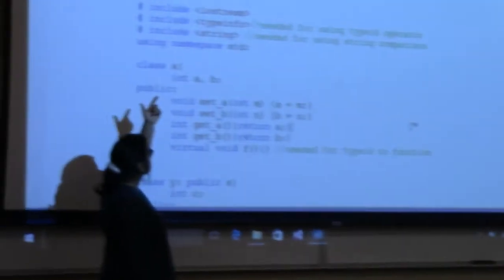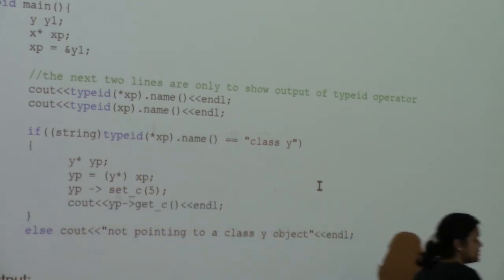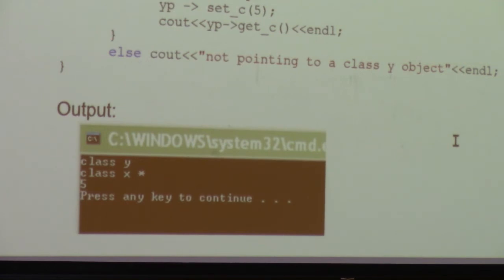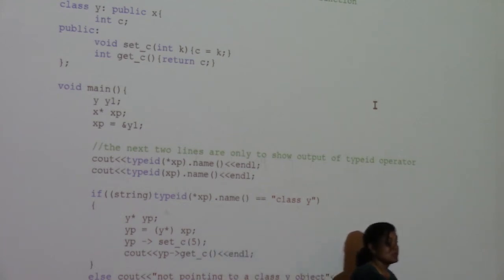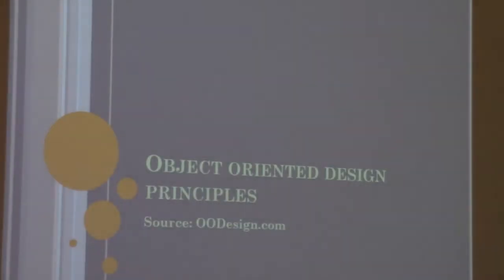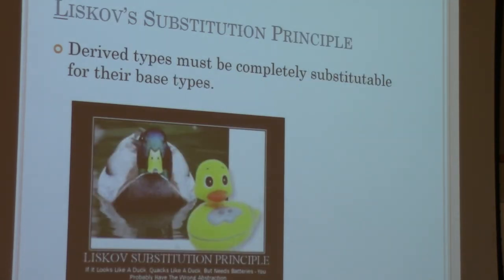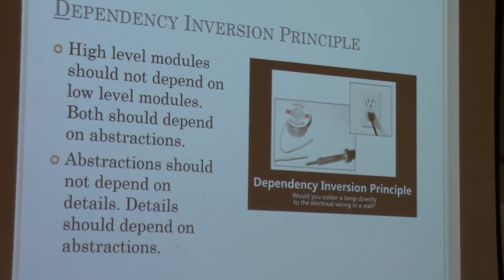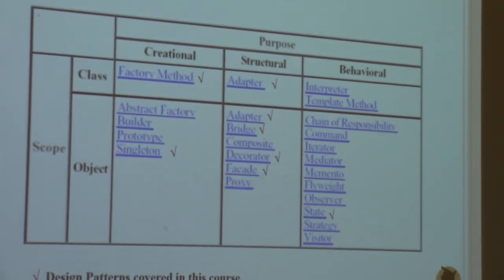CPSC501 11 16 2016